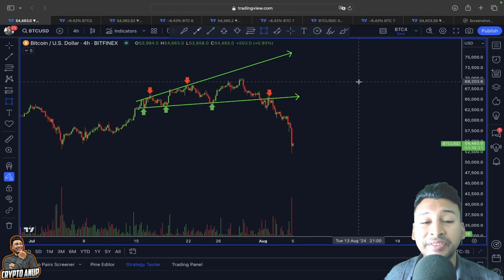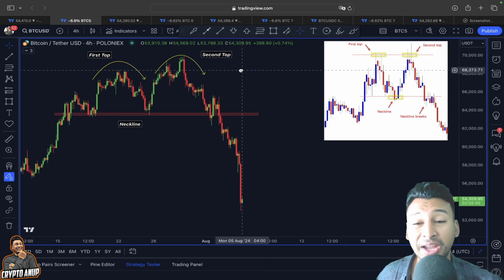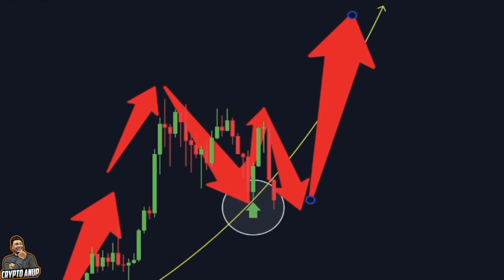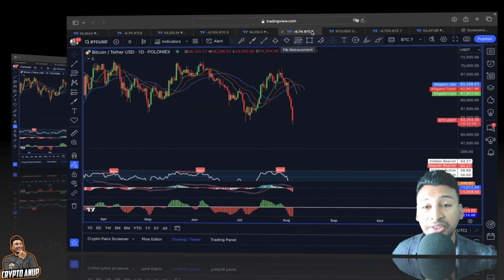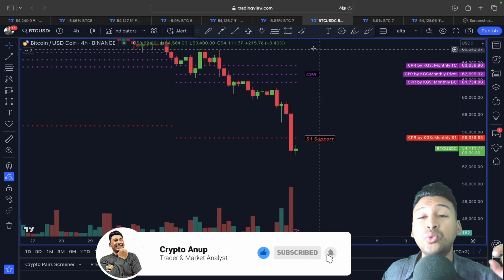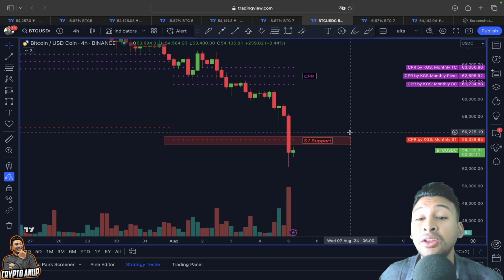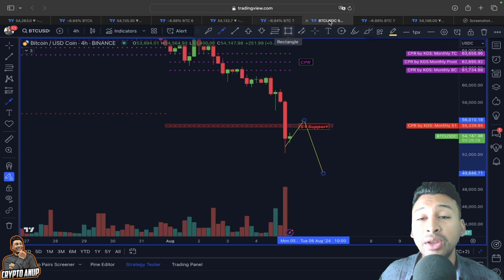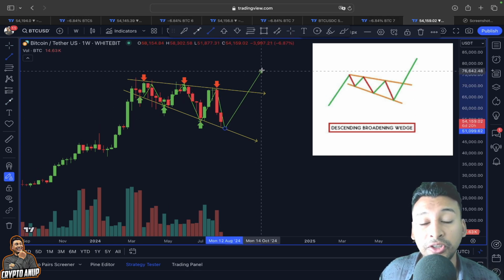🚨🚨URGENT BITCOIN UPDATE!!!!! WORST YET TO COME...!!!!!!?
🔥 Bybit NEW *FREE 500$* Futures Airdrop 🔥

🔥 Bybit NEW *FREE 200$* Futures Airdrop 🔥